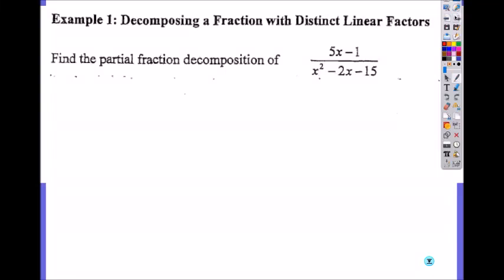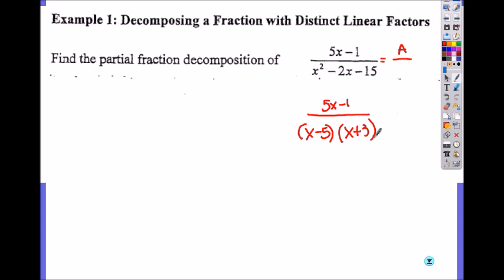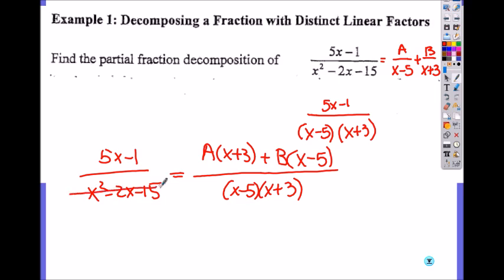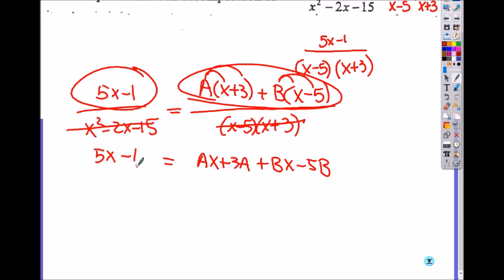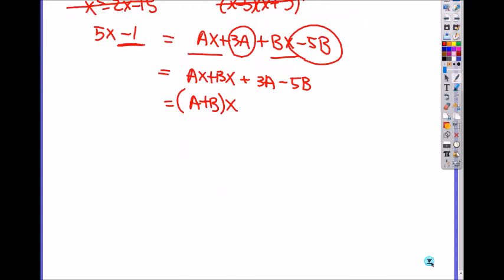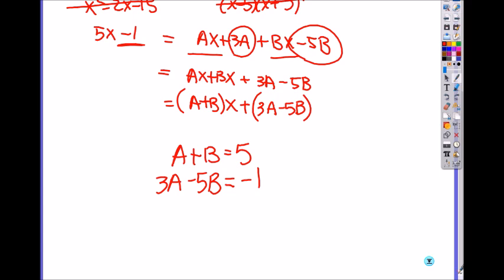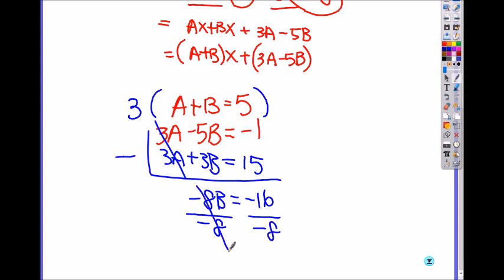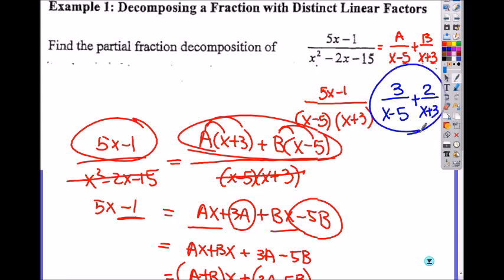Partial Fraction Decomposition to 2 fractions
Simplify complex fractions by decomposing fractions